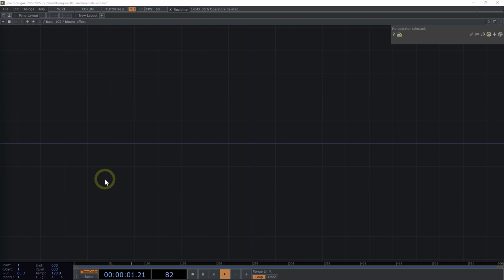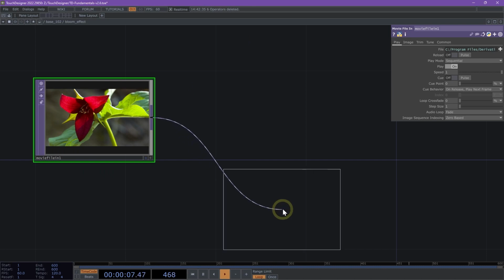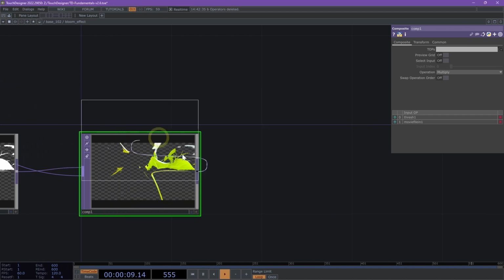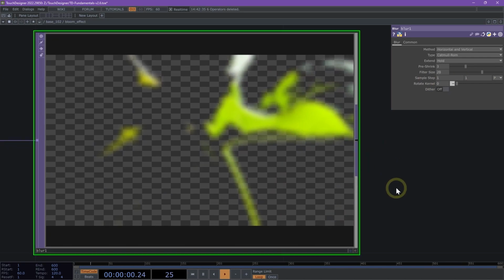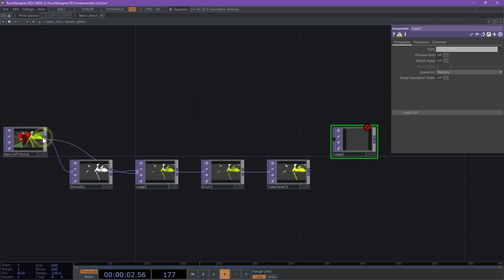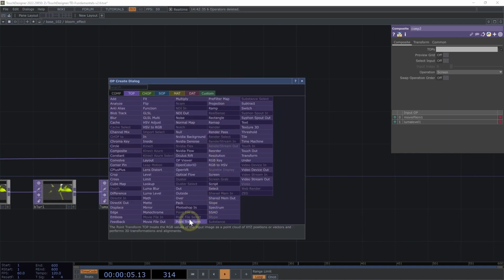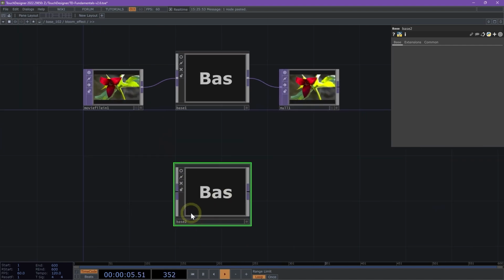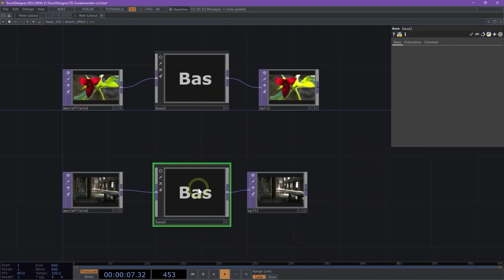Creating a bloomEffect